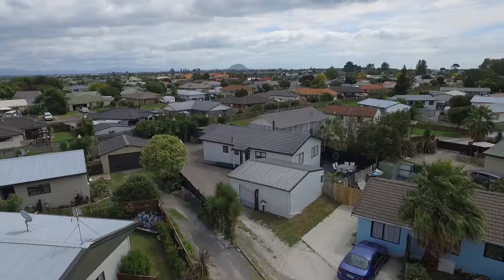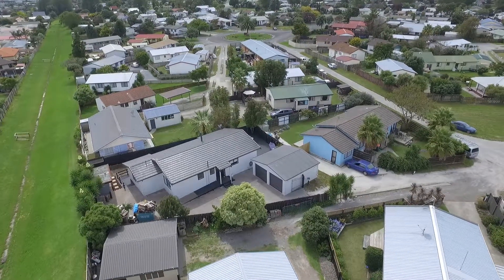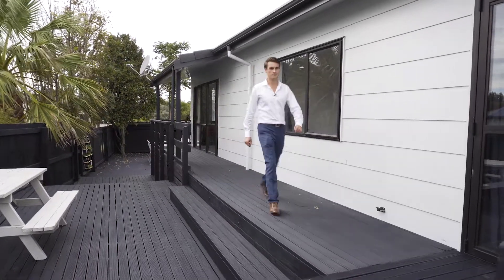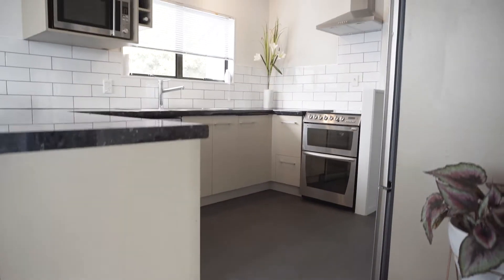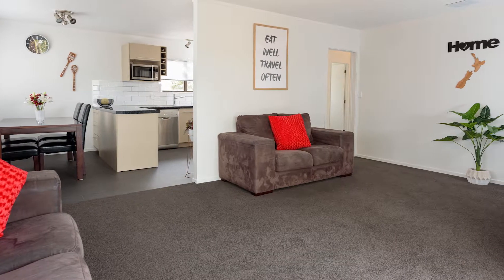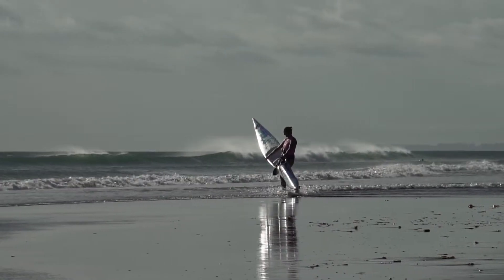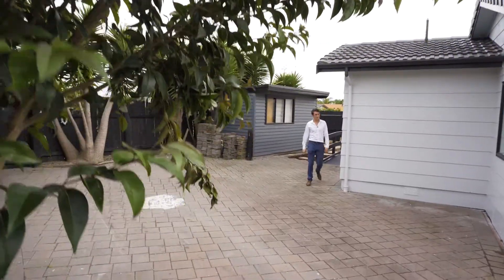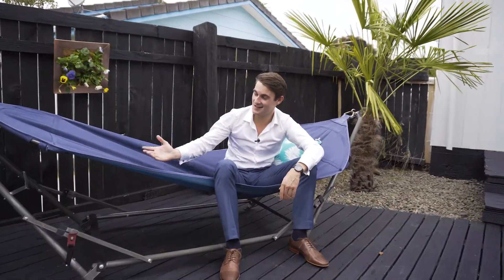35b Lyn Grove, Papamoa